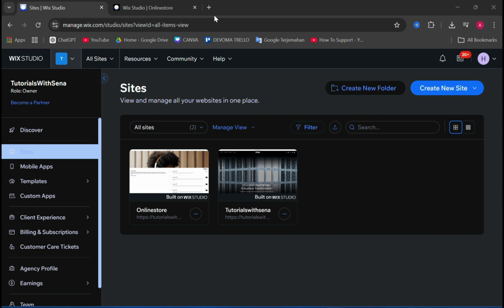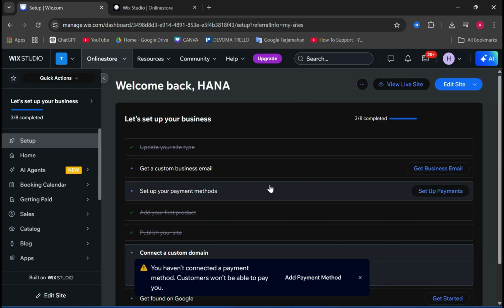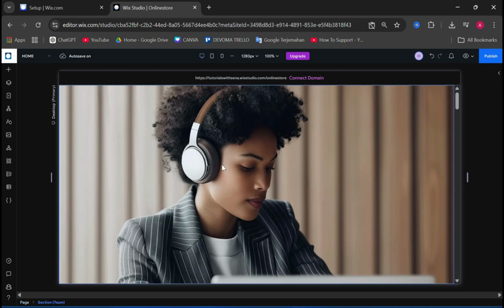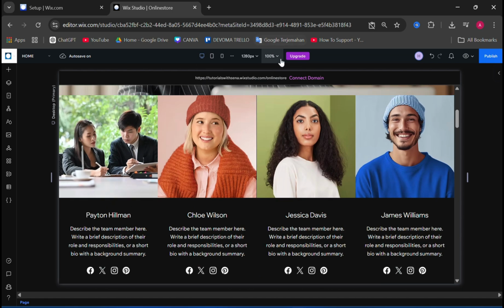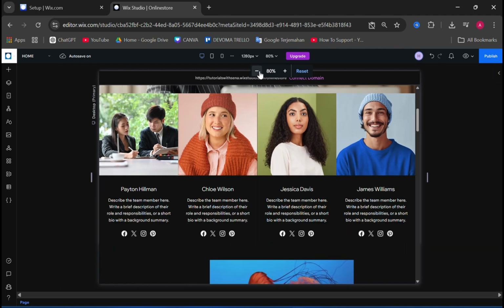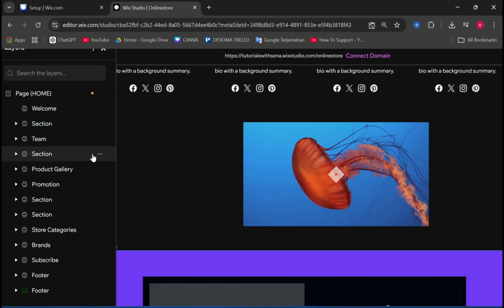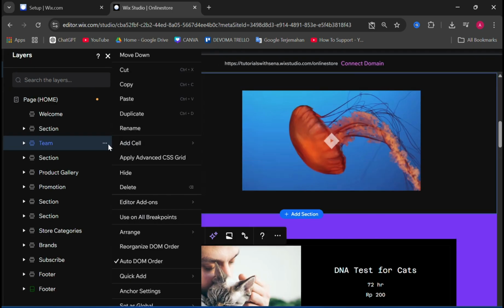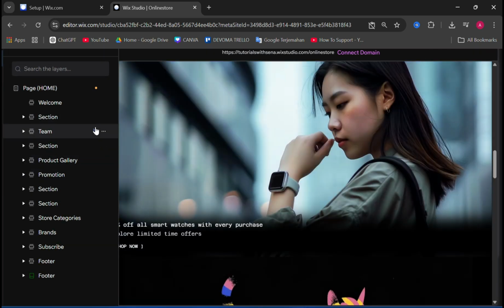How to Hide and Show Sections in Wix Studio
In this video, you’ll learn how to hide and show sections in Wix Studio step by step. This tutorial shows you how to control section visibility, hide sections on specific breakpoints, and manage what appears on desktop versus mobile.

This Wix Studio tutorial is perfect for beginners, designers, and freelancers who want more flexibility in responsive design without coding. You’ll learn how to temporarily hide sections during editing and how to strategically show or hide content for different screen sizes.

By the end of this video, you’ll know exactly how to hide and show sections in Wix Studio to create a cleaner and more responsive website layout.